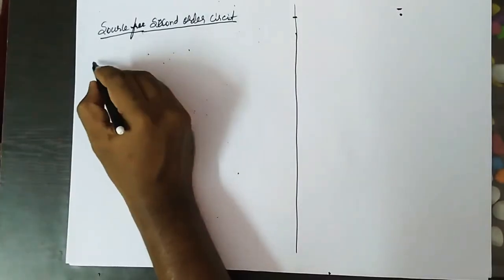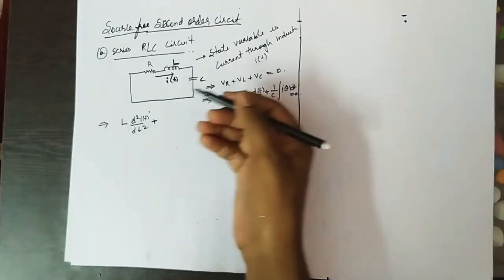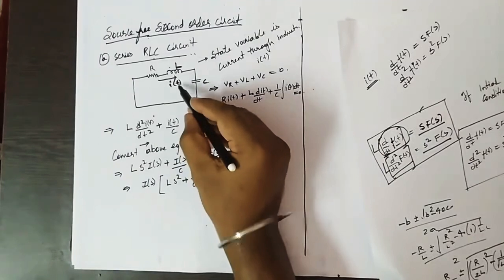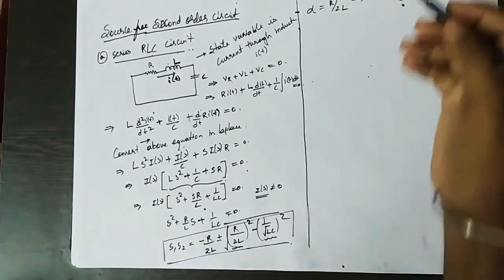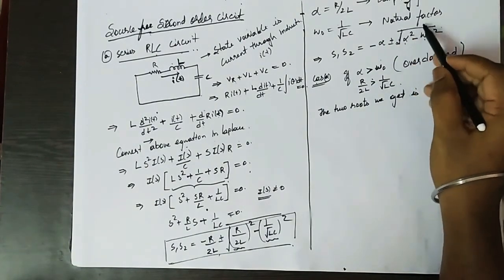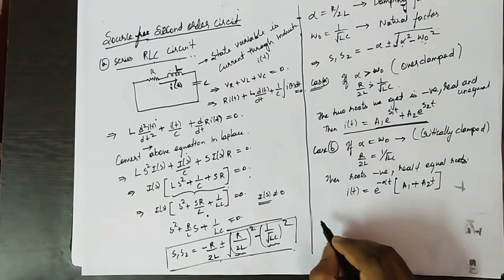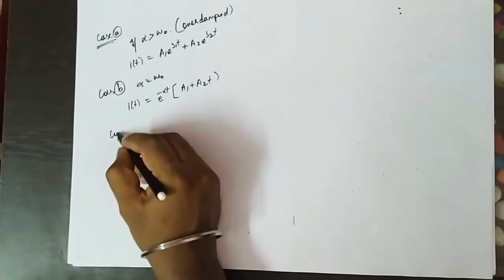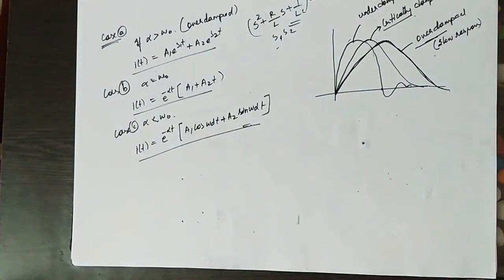Transients lec9(source free Rlc circuit response)